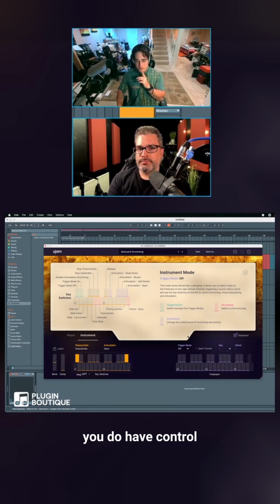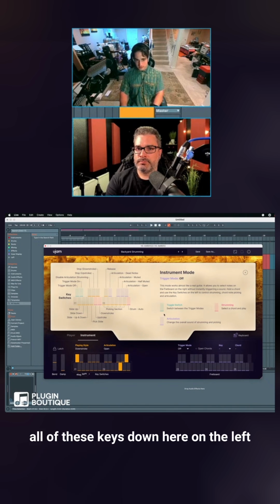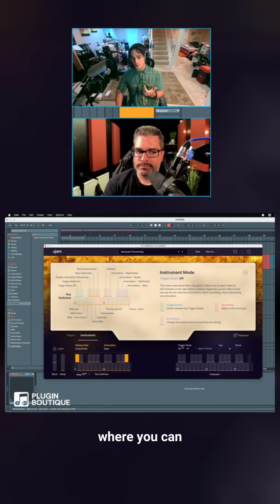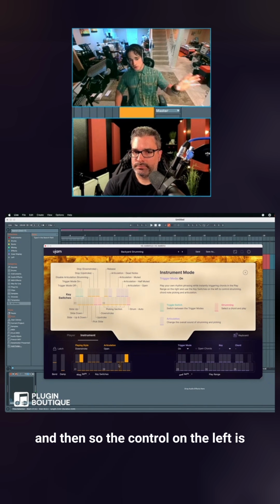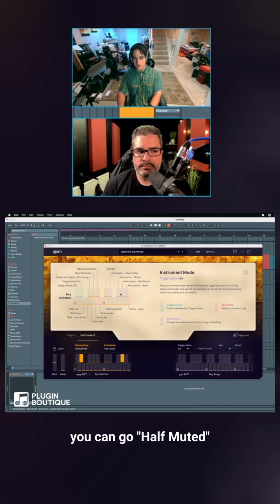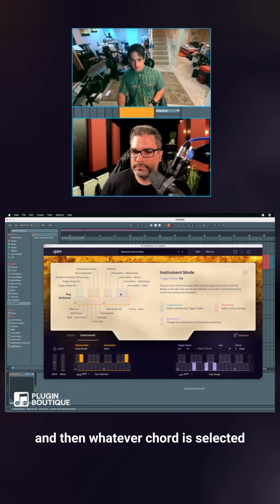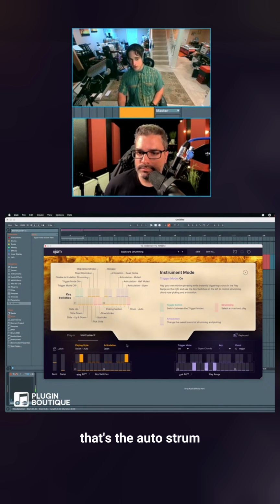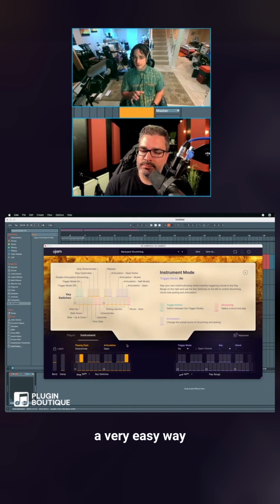Most requested feature for AMBER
The most requested feature for AMBER is finally here, the Instrument Mode. Learn the difference between deactivated and activated Trigger Mode and how to use the key switches on the left side!